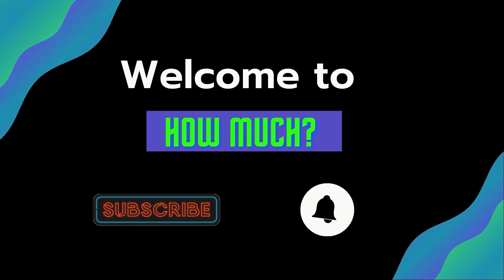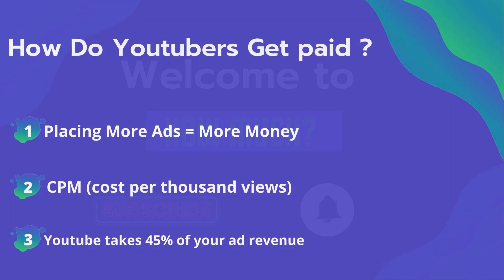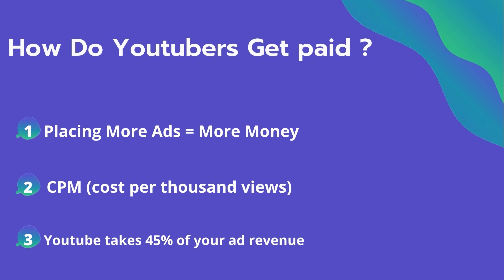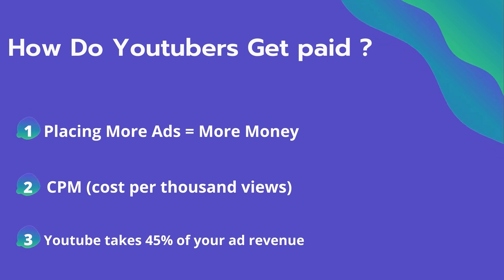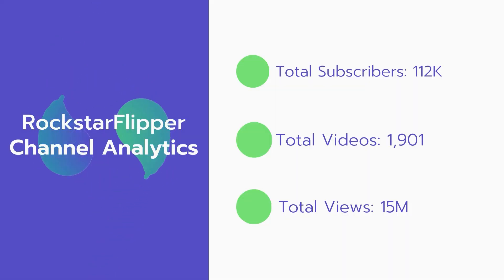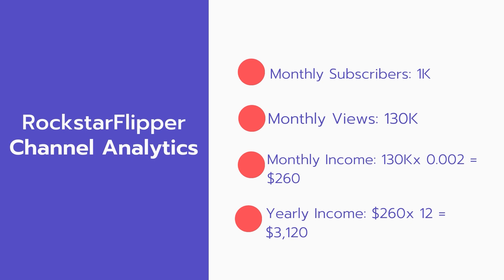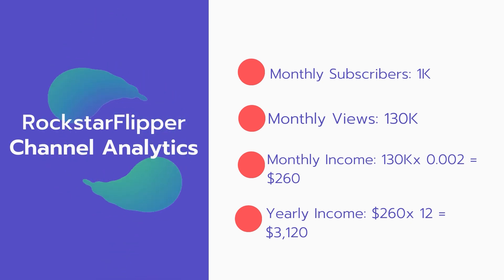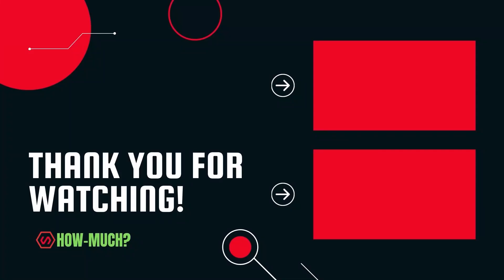How Much Does RockstarFlipper Make on YouTube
In this video, I will show you the estimate of how much money does RockstarFlipper makes on YouTube.